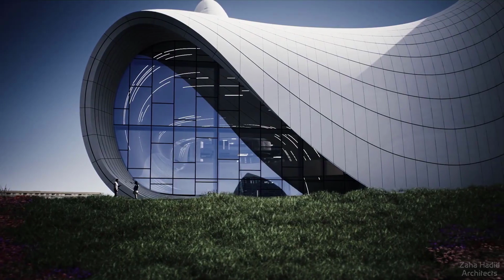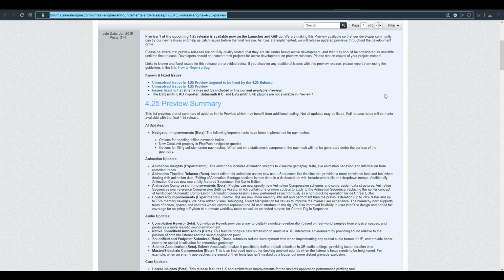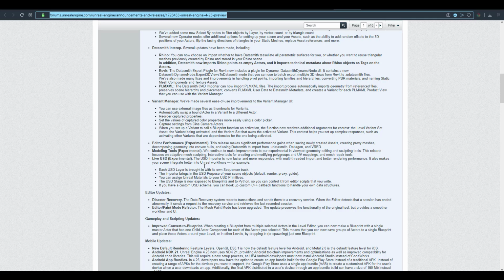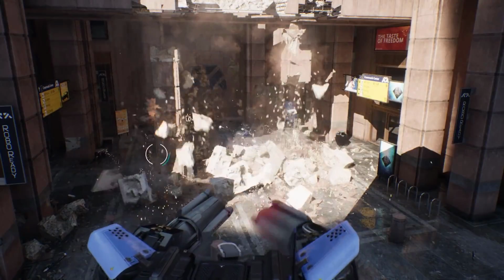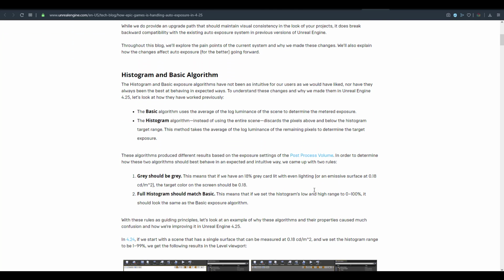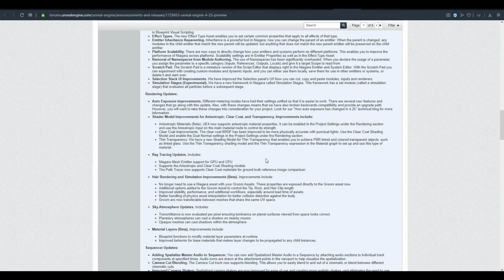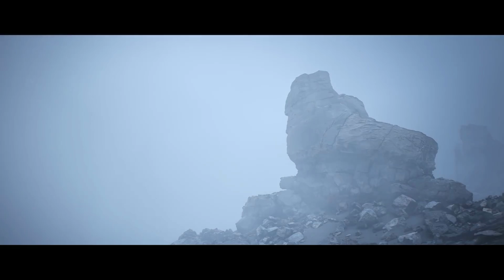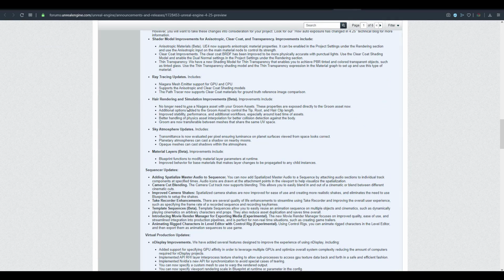UNREAL ENGINE 4.25 - P1 - ANNOUNCED & RELEASED!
Ready to see what's next with Unreal Engine? Unreal Engine 4.25 Preview 1 is here, and you can start putting the latest features to the test today. Niagara VFX and real-time ray tracing are both production-ready in this release, so you can unlock even more creative potential with these production-proven features. Be sure to try out the latest updates to Hair and Fur, the Unreal Insights profiling tools, and general navigation improvements.

LINKS:
UNREAL ENGINE BLOG

Credit:
Epic games
iBrews